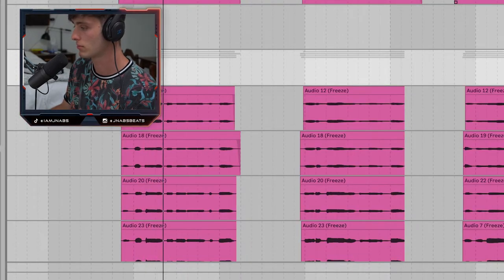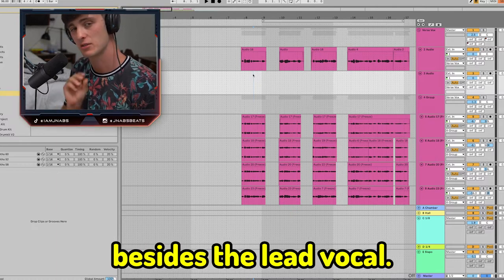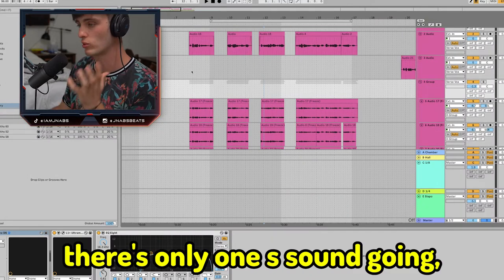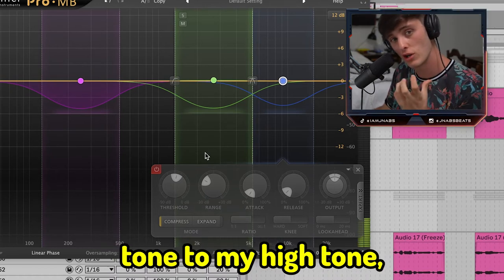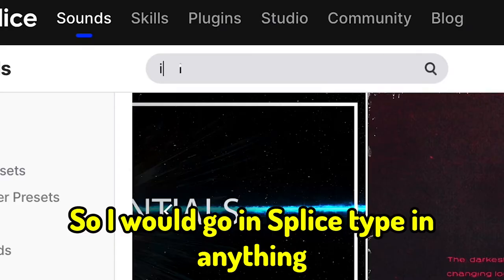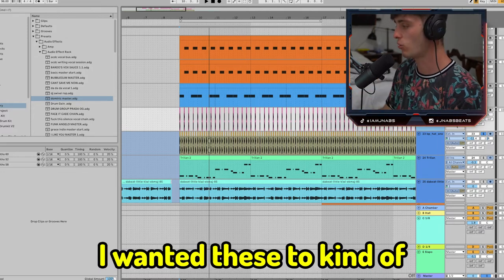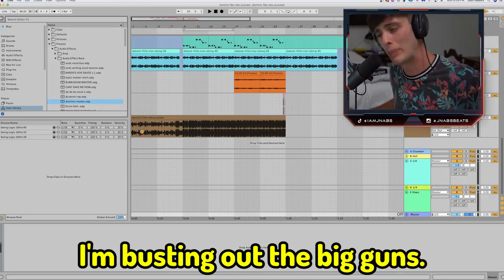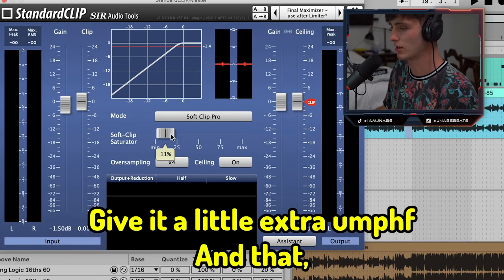How to Sound Like DOMINIC FIKE!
How to make music and produce/mix vocals in the style of Dominic Fike!